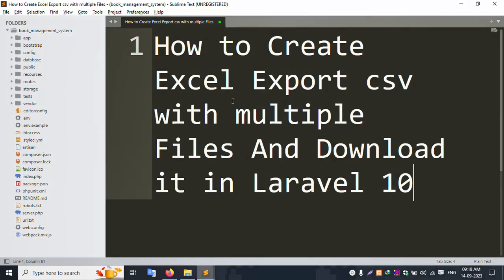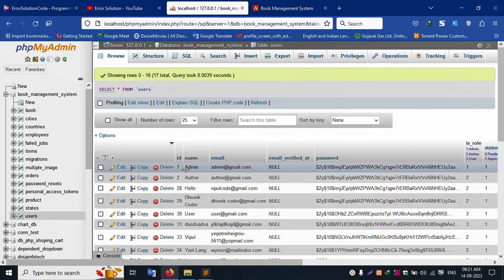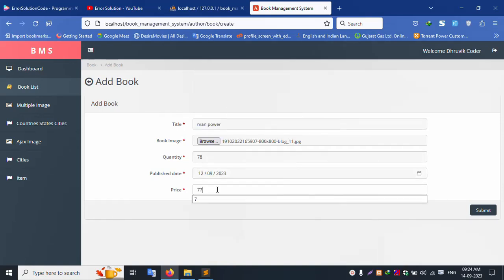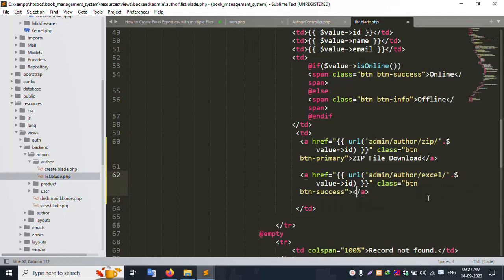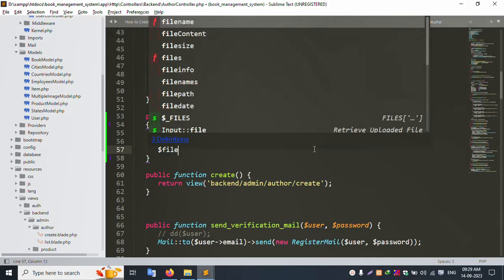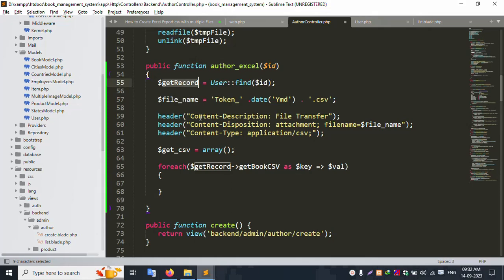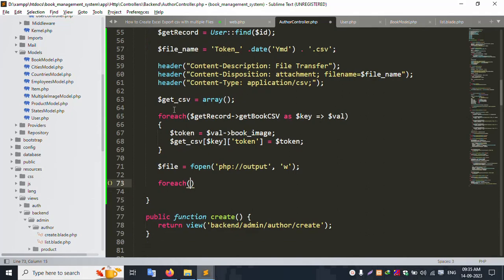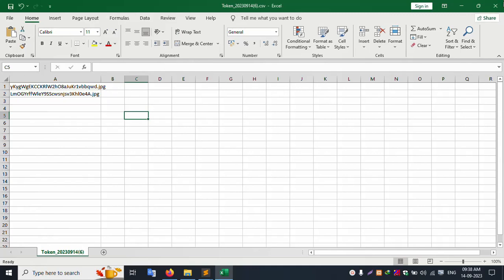How to Create Excel Export csv with multiple Files and Download it in Laravel 10